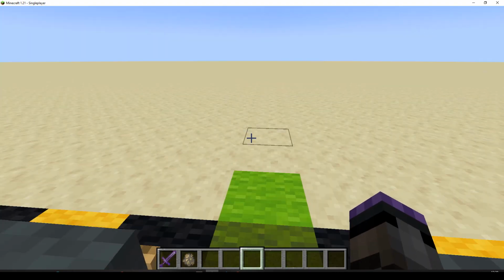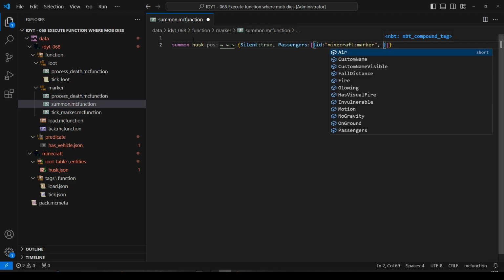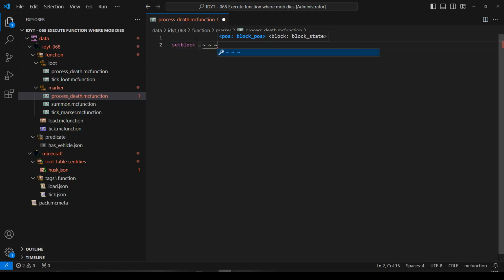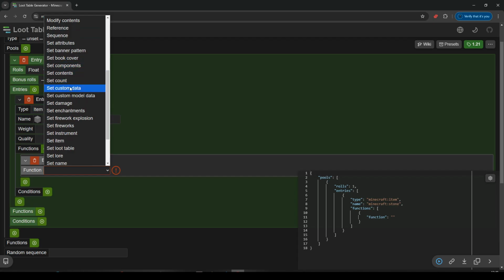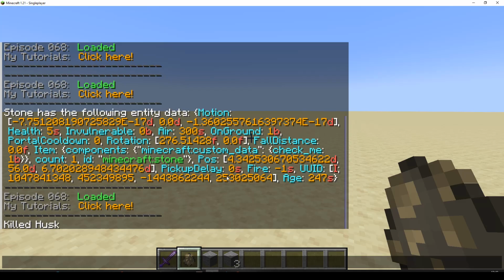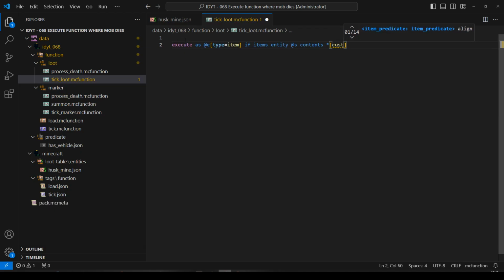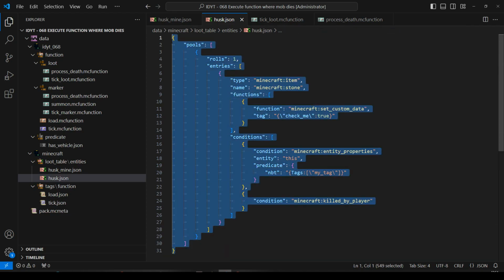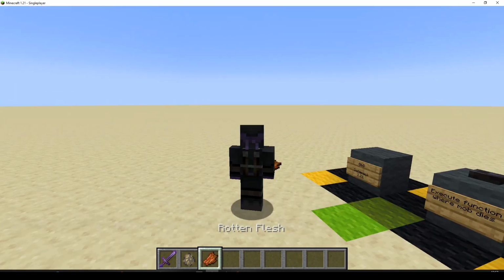068: Execute command where a mob dies [Minecraft 1.21 Datapack]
Ep068: Running a function at the position of a dead entity.

00:00 Intro
00:35 Create folders and files
03:00 Function summon
04:55 Function tick
05:30 Predicate has_vehicle
06:00 Function tick_marker
06:35 Function marker/process_death
08:00 Function tick
08:25 Loot Table husk
16:00 Function tick_loot
16:45 Function loot/process_death